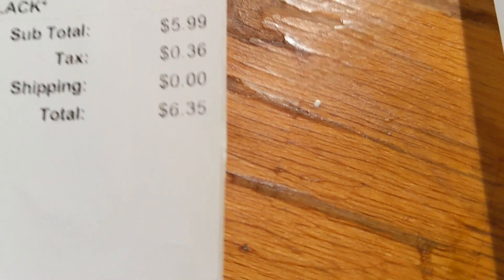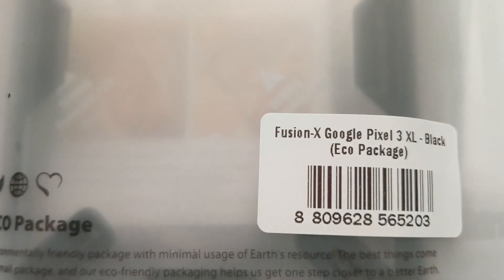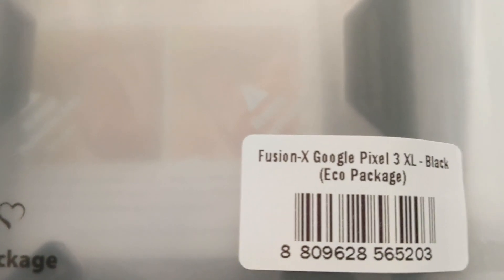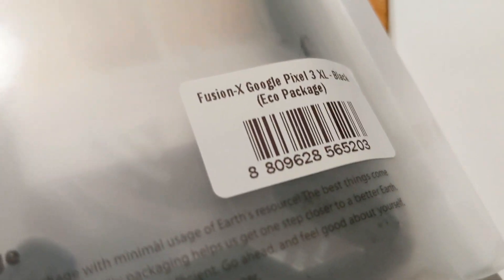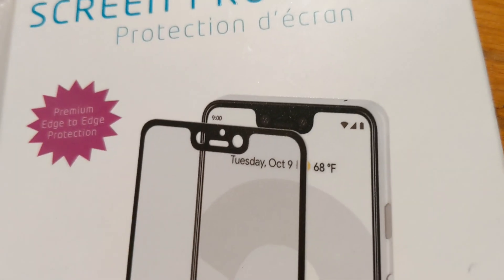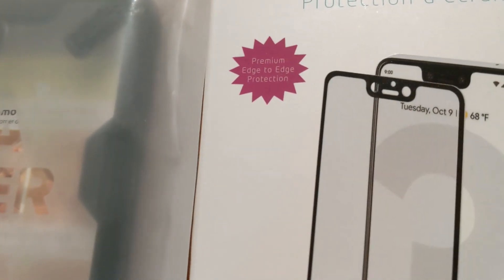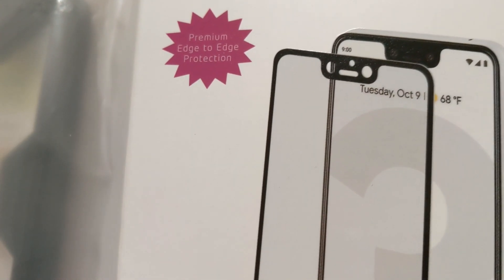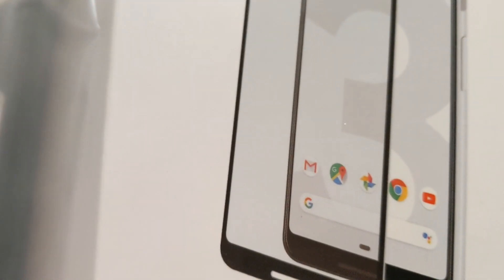Constructive Convo With LEEK